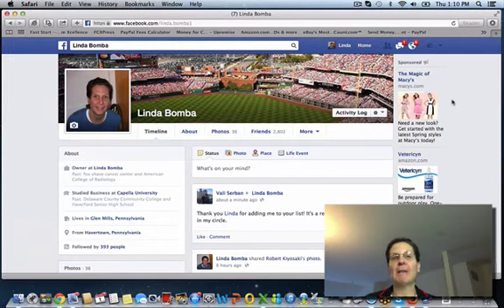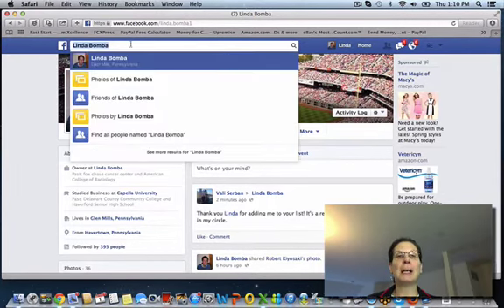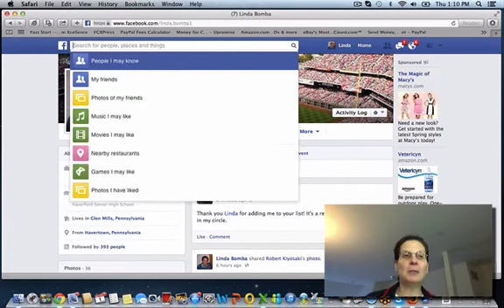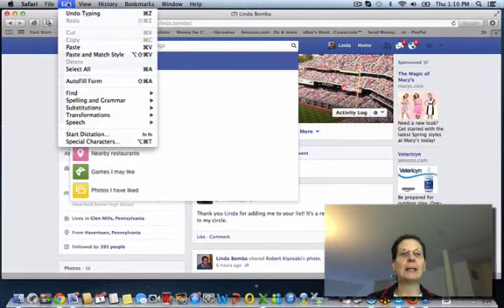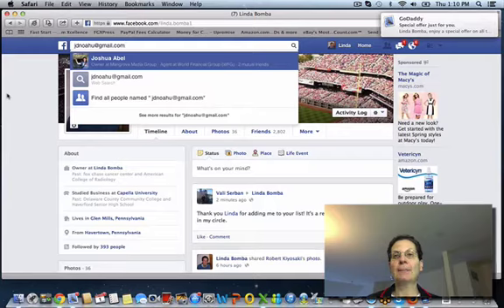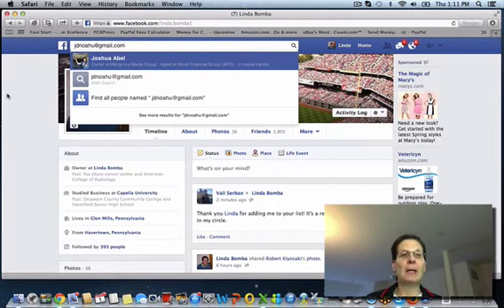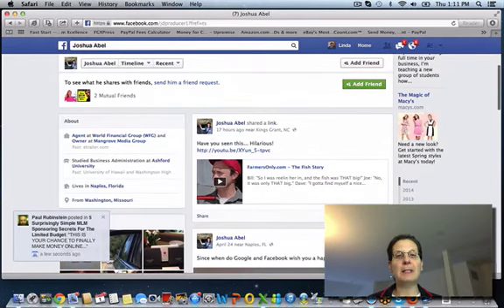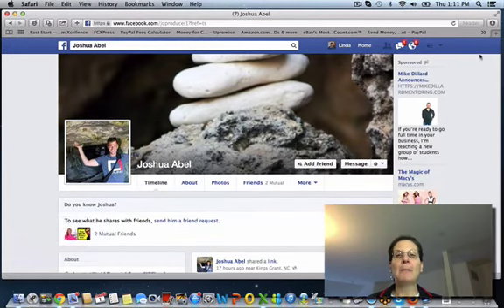Facebook Marketing Trick #1